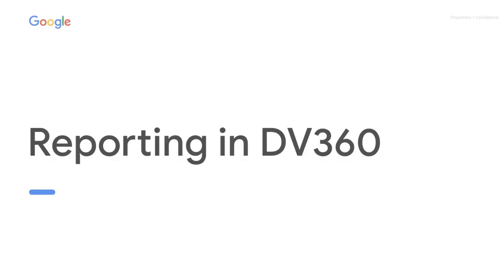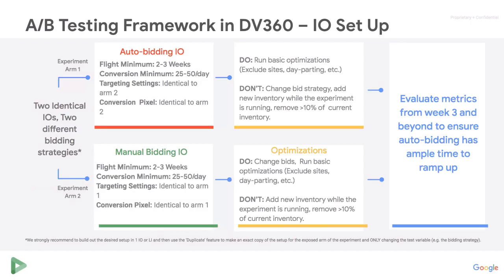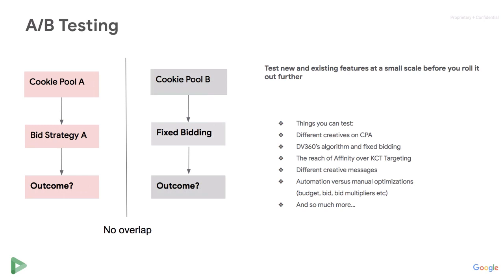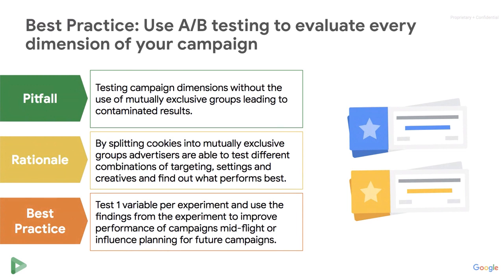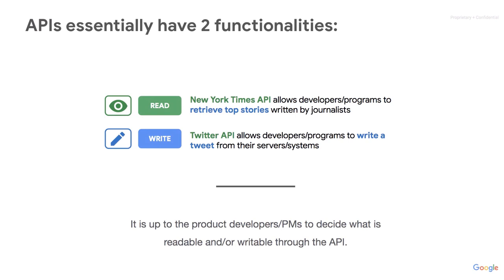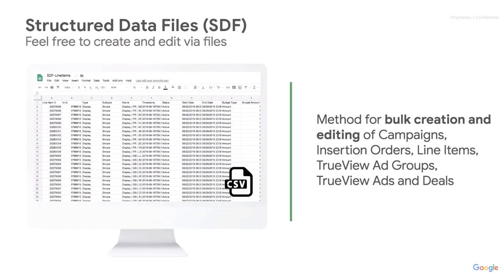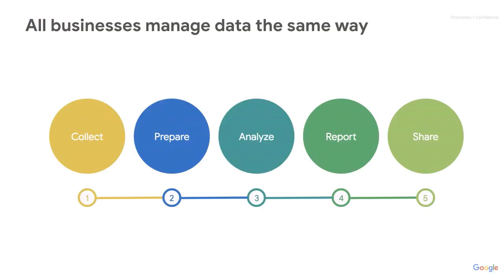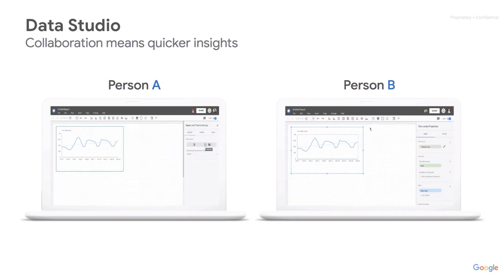Google Marketing Platform - Advanced Measurement in DV360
Sign up to the GMP ON AIR Series and GMP Bi-Weekly Newsletter to receive the latest updates on products, industry, inventory opportunities, training and learning across the Google Marketing Platform

Join us to learn more about the DV360 measurement solutions and how to unlock the potential of your programmatic advertising. We will start reviewing the reporting capabilities within the platform and move on to see how you can automatize and visualise reporting with our more advanced tools.